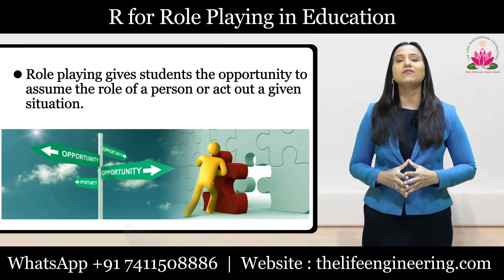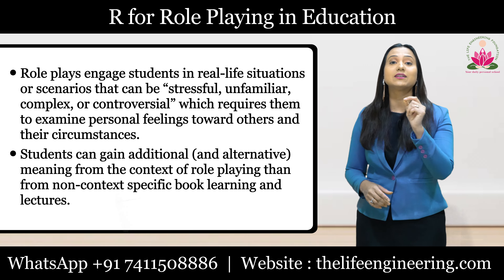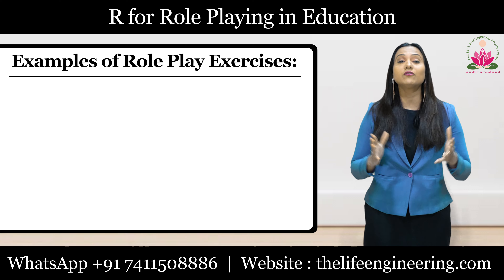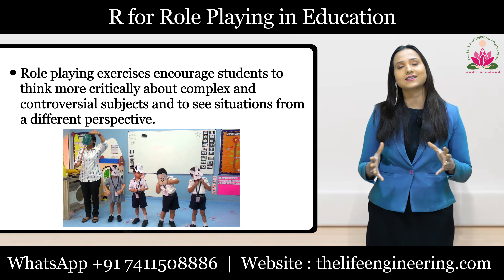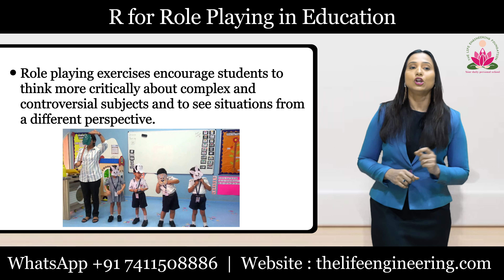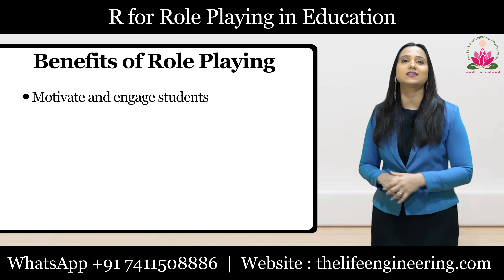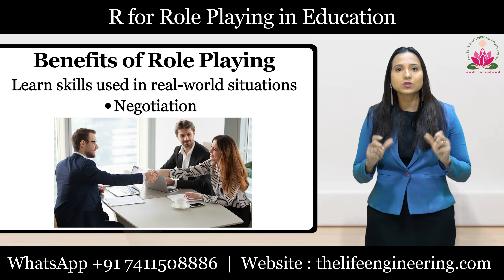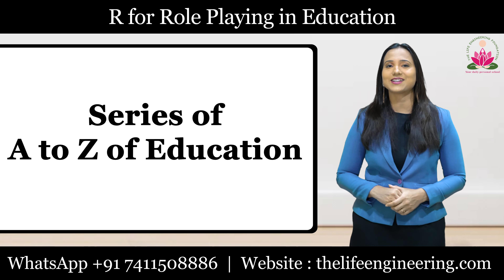R for Role Playing in Education (A to Z of Education Series) | The Life Engineering Foundation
Econstruct Design and Build Pvt Ltd has launched a new venture called The Life Engineering Foundation which helps parents and students work on OPEN SCHOOLING method of Education.

We offer support for Home-Schooling, Un-Schooling parents and children and offer full fledged support.

More Information is available on thelifeengineering.com